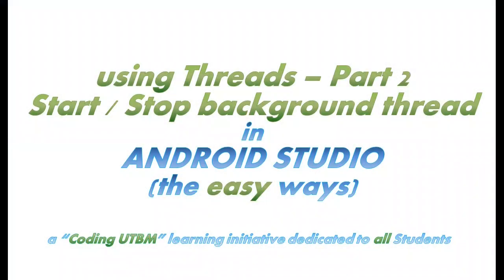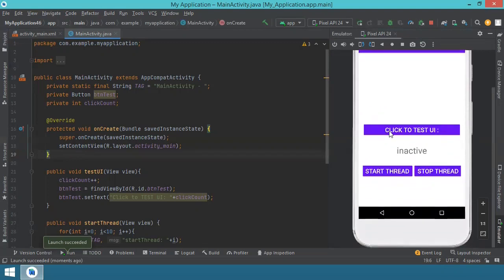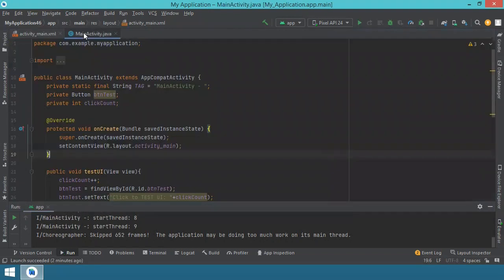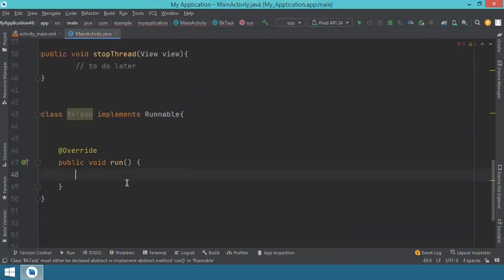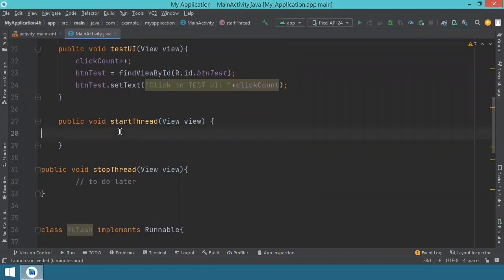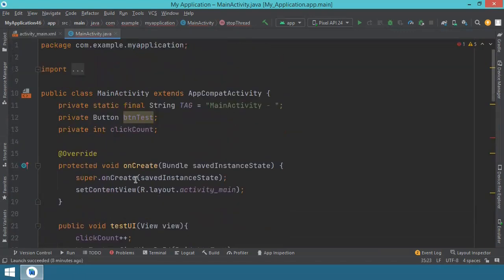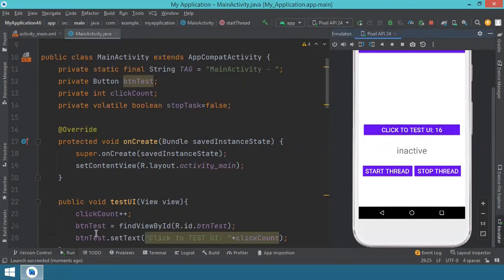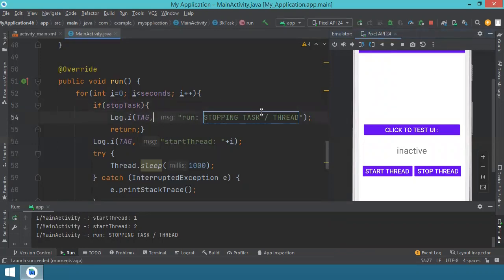022 - Starting and Stopping Background Threads in Android Studio the easy way - complete simple app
This detailed video is for beginners and it teaches you about Threads and working with Threads in Android Atudio - Java. This second video (out of 4) shows how to Start and Stop a background (or Worker) Thread. You will find a simple and complete app example, from start to finish, in Java - Android Studio.

If you need further help to get you started, you can check the other educational videos available on this channel or some of the ones listed bellow: